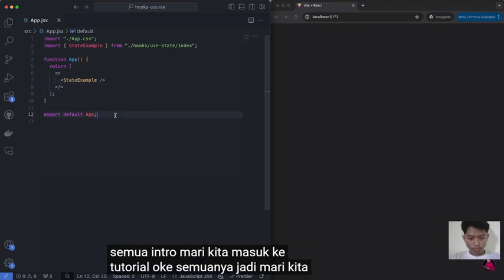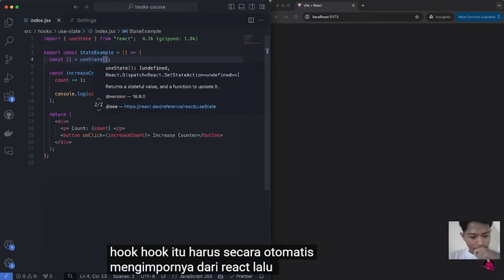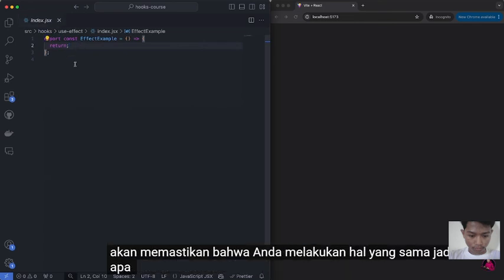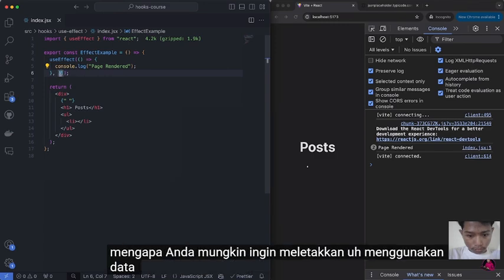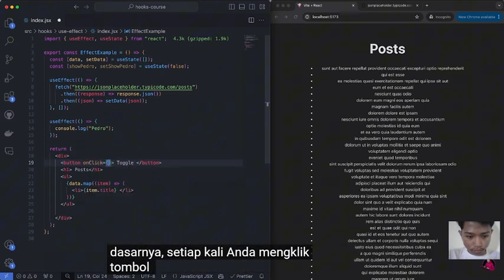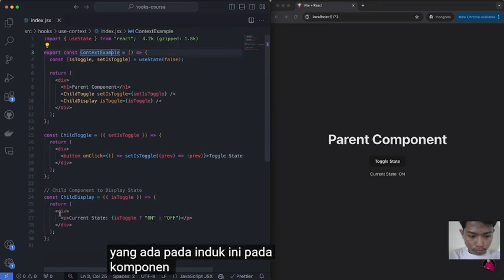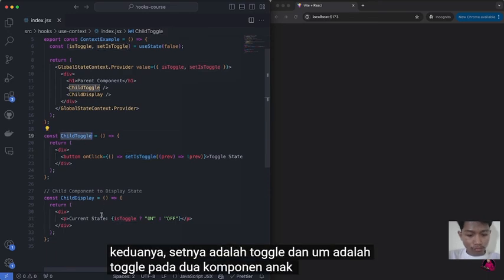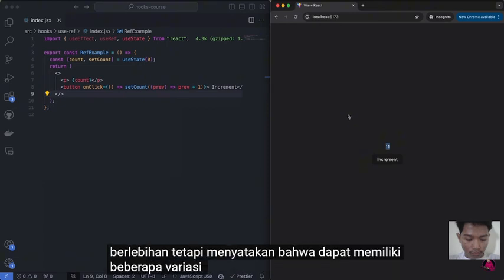Menyimak video pertemuan 14